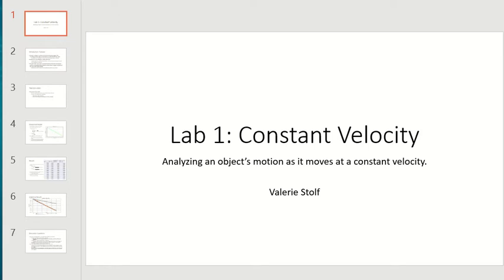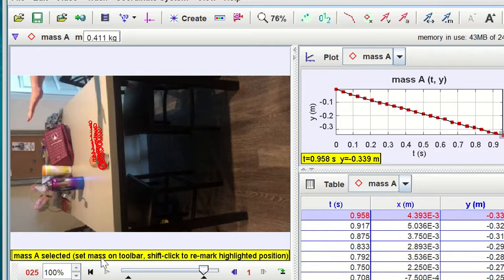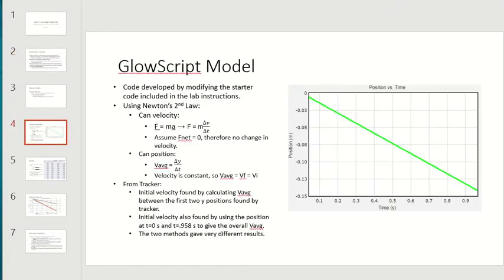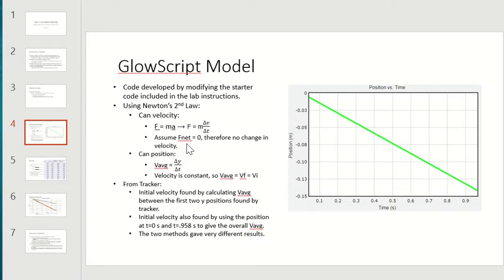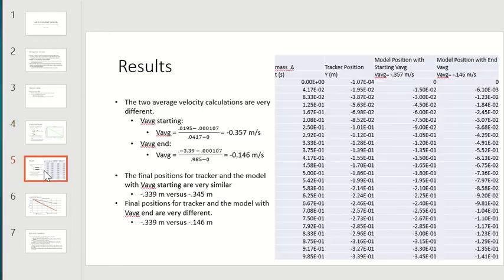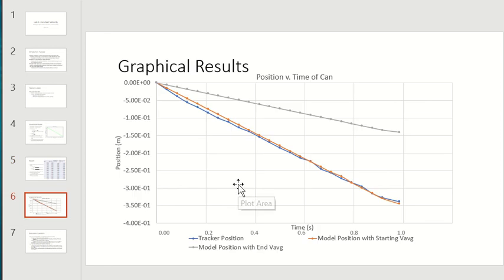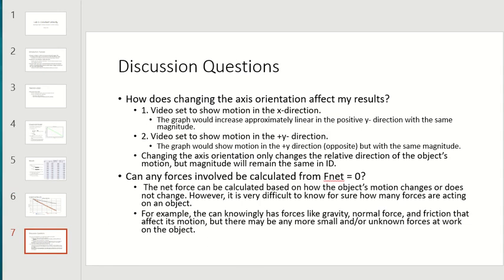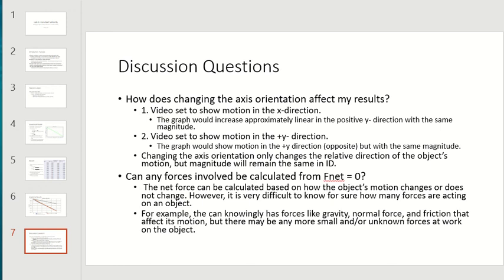Lab1ConstVel VStolf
PHYS 2211 Lab 1 Presentation